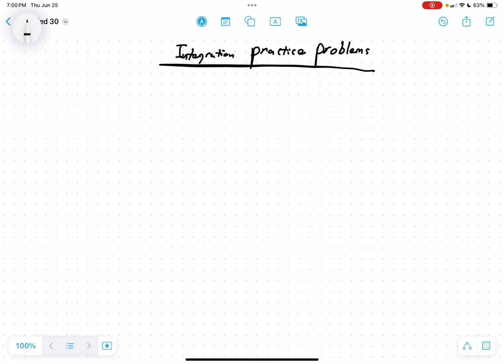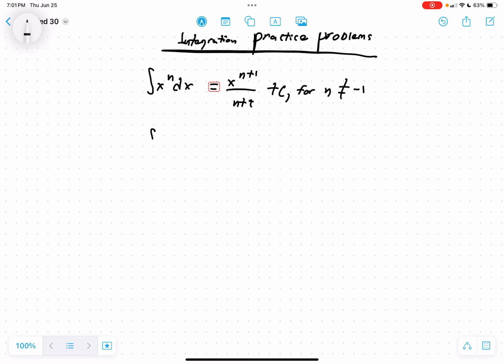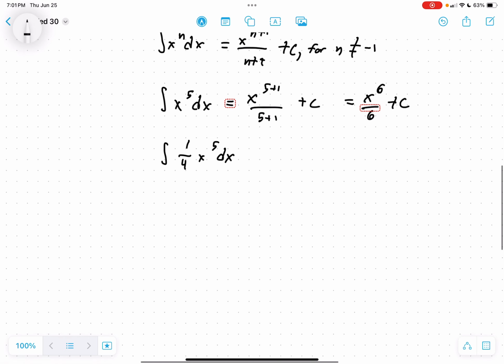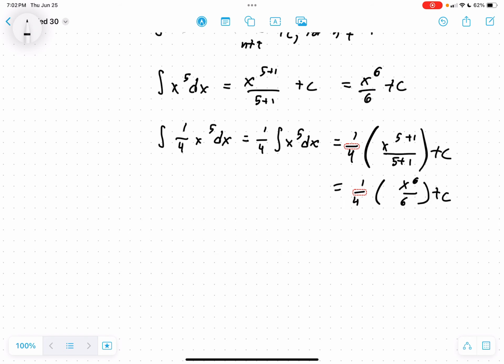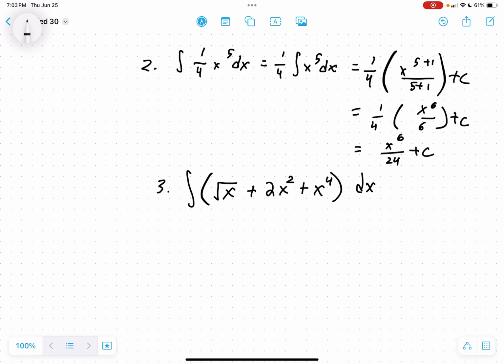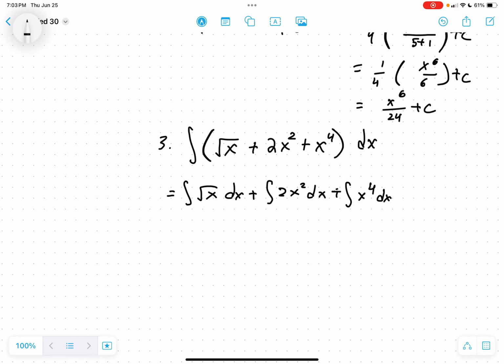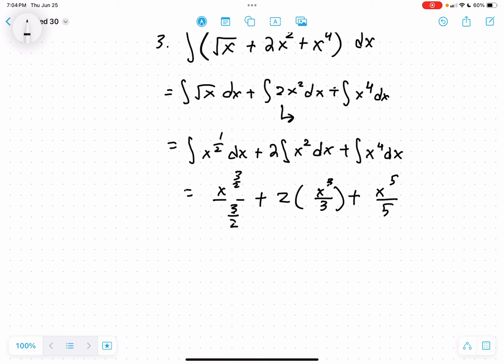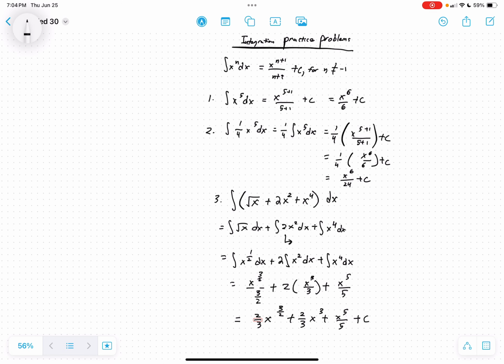Integration Practice Problems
In this video, we expand upon the rules of basic integration, and apply these rules in context using practice problems.